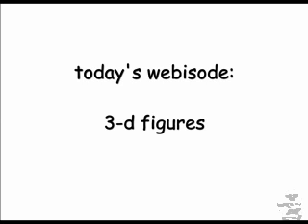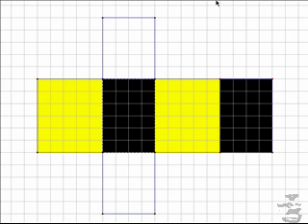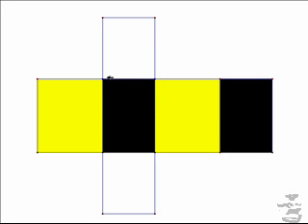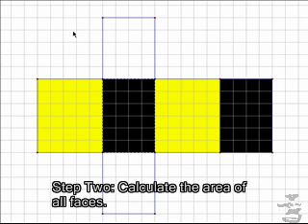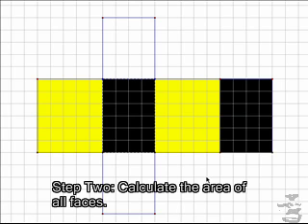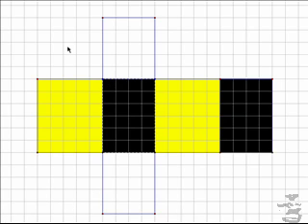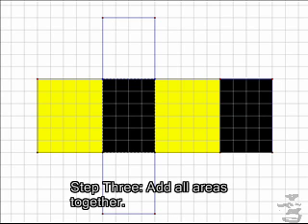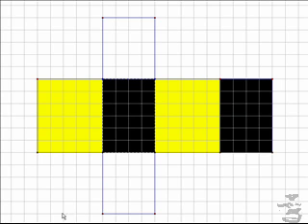godcast: 3D Figures prt. 2 - Calculating Surface Area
Using nets and the formula for area to calculate the surface area of three dimensional figures.